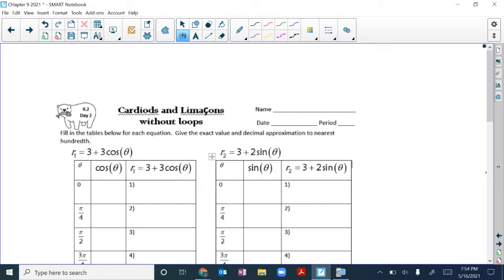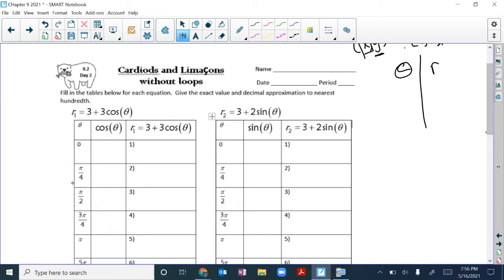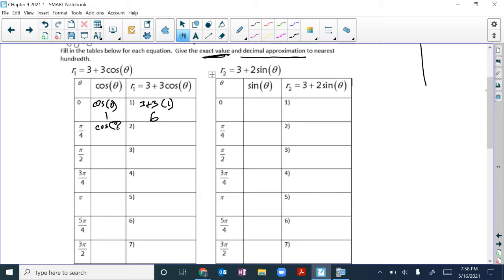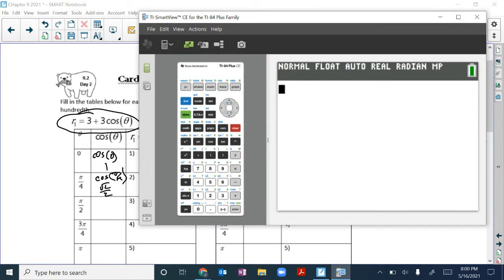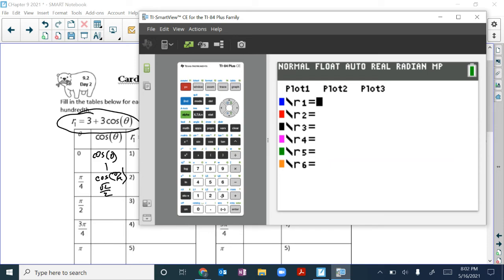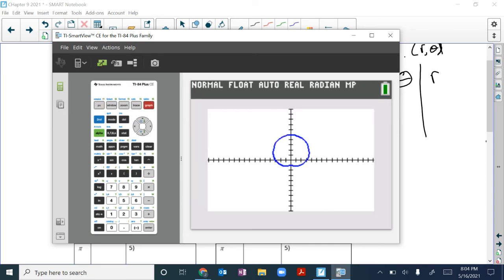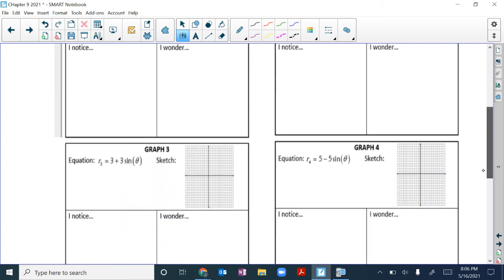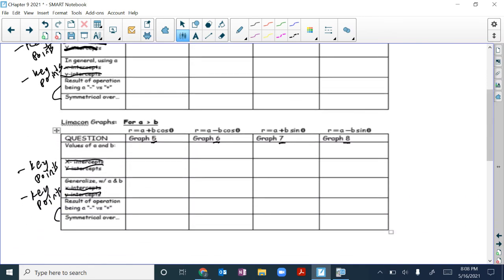Cardiods and Limacons